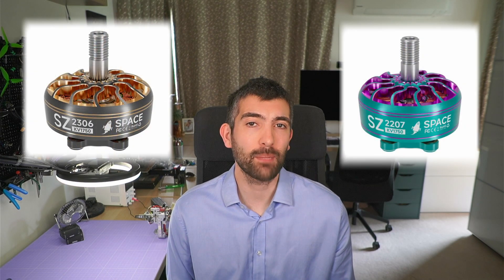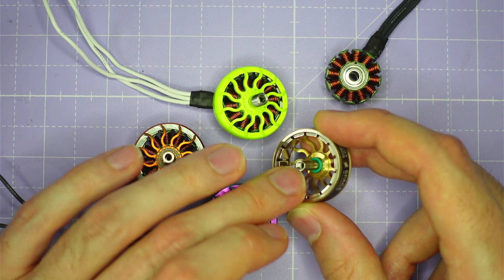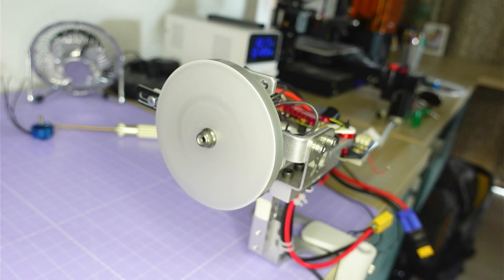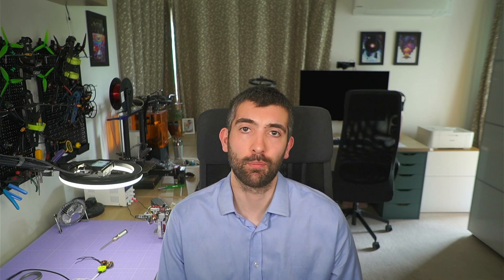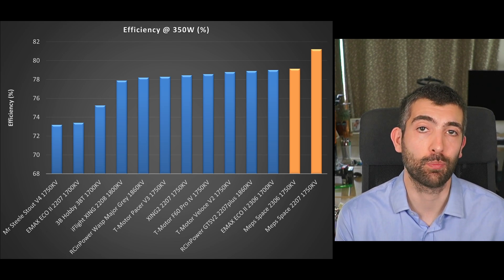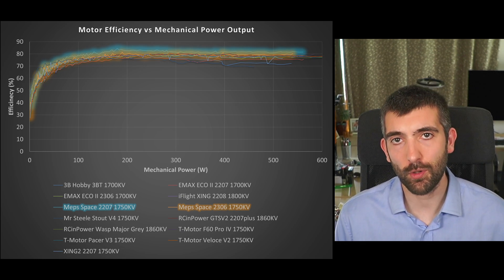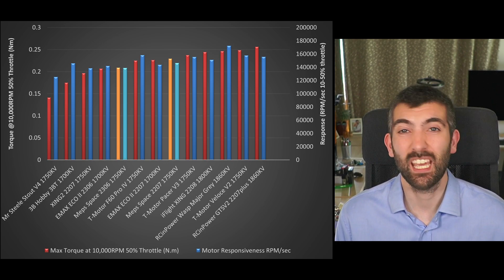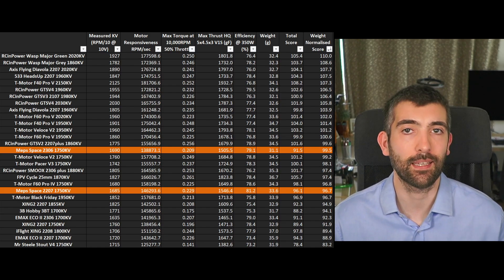The MOST EFFICIENT 2207 motor: Mepsking Space Motors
Timestamps:
0:00 Intro
0:36 A look at the motors on the bench
1:55 Intro to the test results
2:56 Measured KV
3:41 Thrust
4:42 Efficiency
6:22 Torque and responsiveness
7:13 Weight
7:58 Conclusions